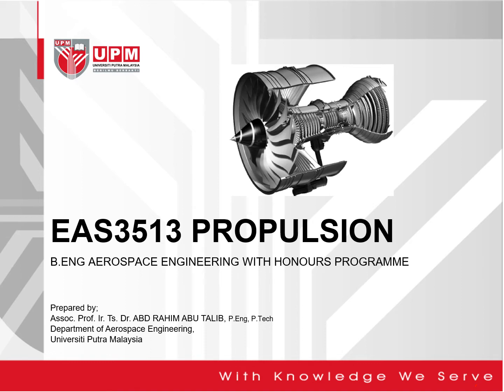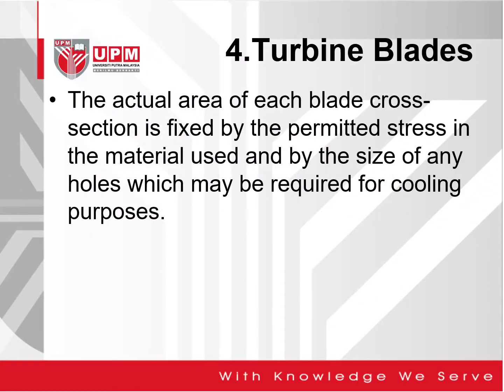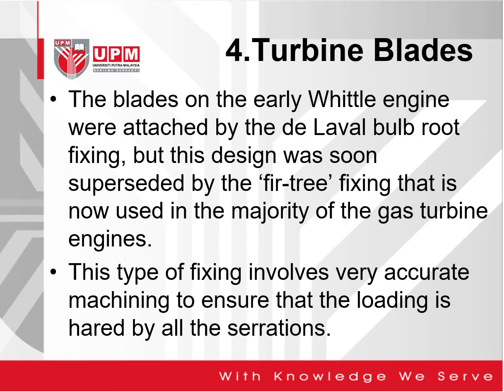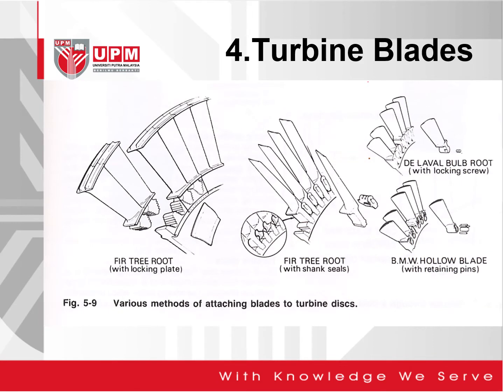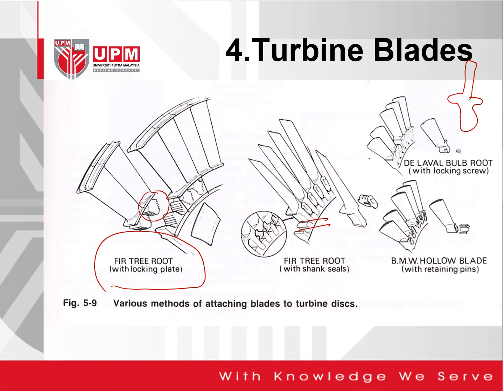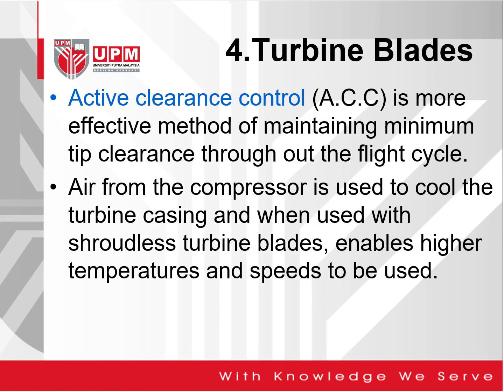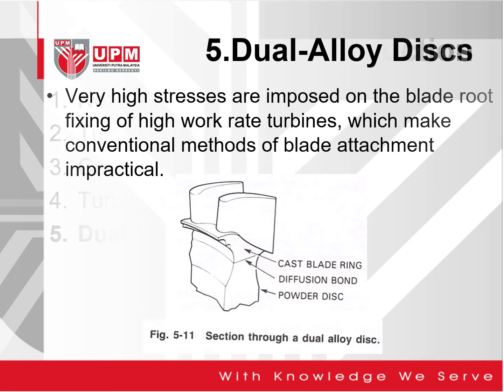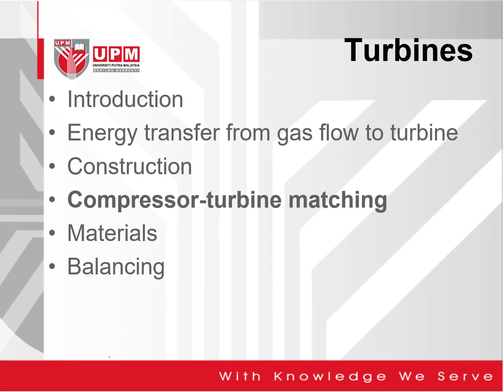Turbine: Construction (part 2)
This video shows the construction of turbine.